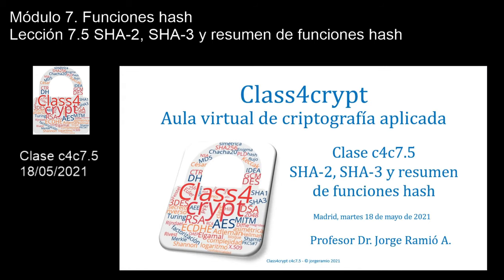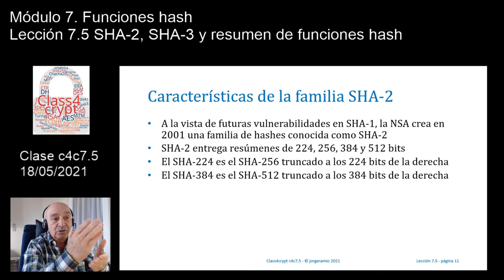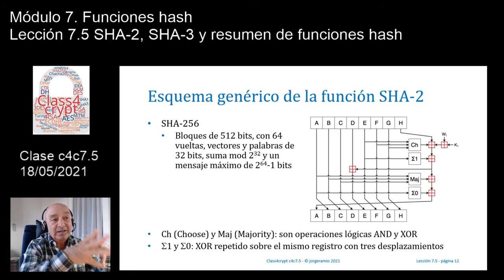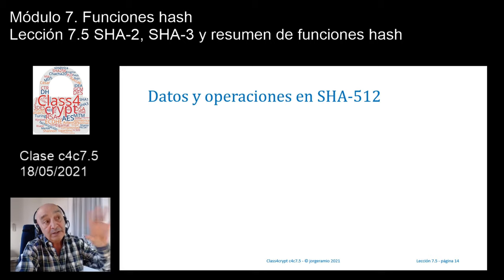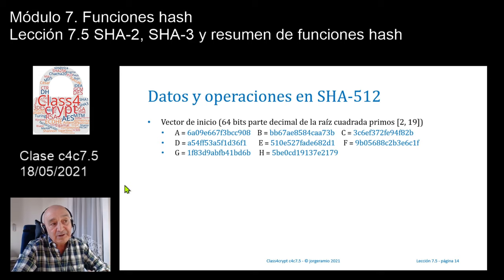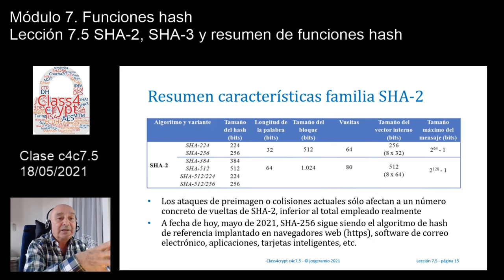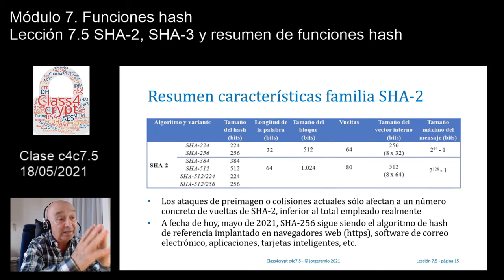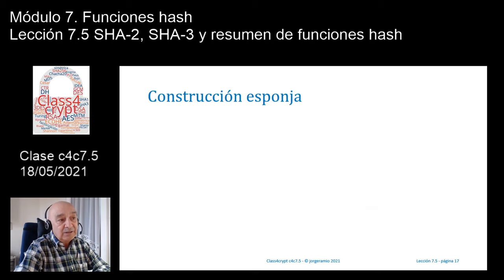Class4crypt c4c7.5 SHA 2, SHA 3 y resumen de funciones hash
Resumen. Lección en la que se presenta la familia de funciones hash SHA-2 propuesta por la NSA en 2001, se presenta el nuevo estándar de hash SHA-3 basado en la construcción esponja y el algoritmo Keccak, y se termina con una comparativa entre todas las funciones, hash tanto en su velocidad como en su seguridad.
Apartados. 1) Resúmenes SHA-224, SHA-256, SHA-384 y SHA-512, 2) Construcción esponja, 3) Primitiva criptográfica Keccak, 4) El algoritmo SHA-3, 5) Resumen comparativo MD5, SHA-1, SHA-2 y SHA-3.